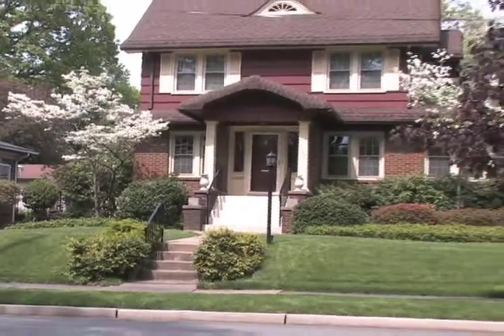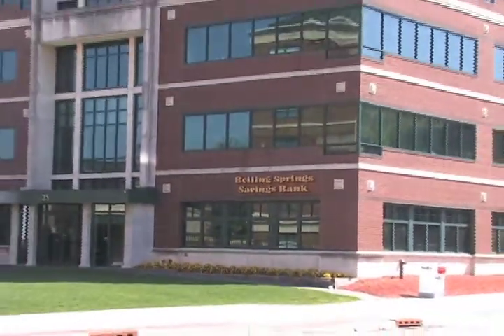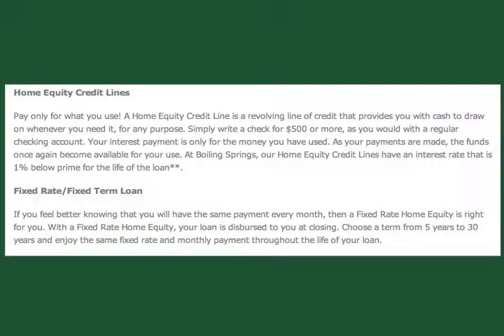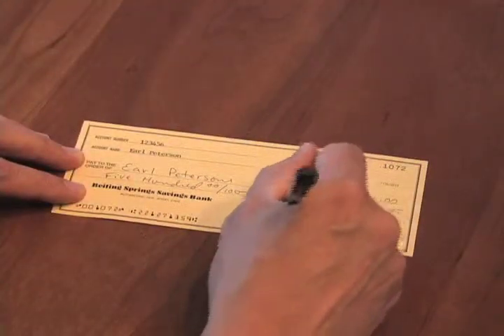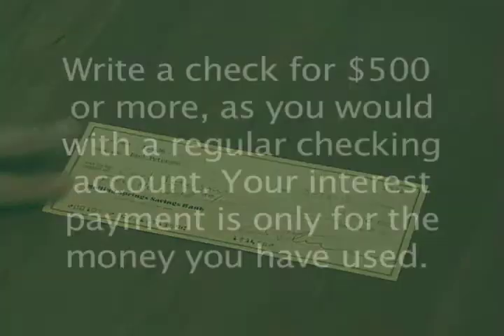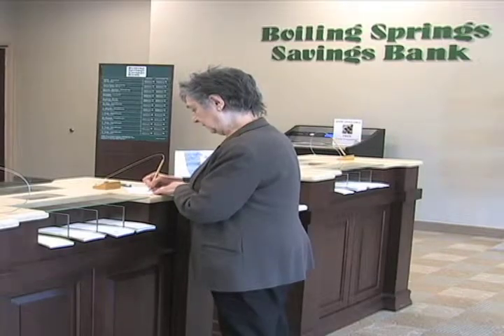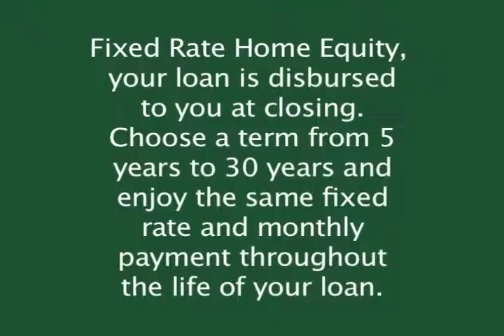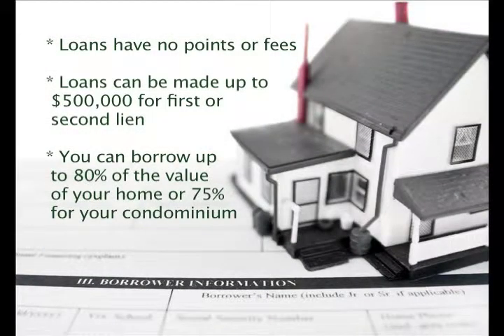BSSB Home Equity